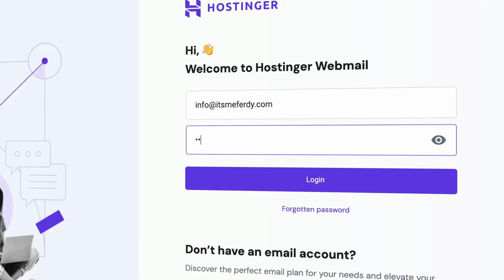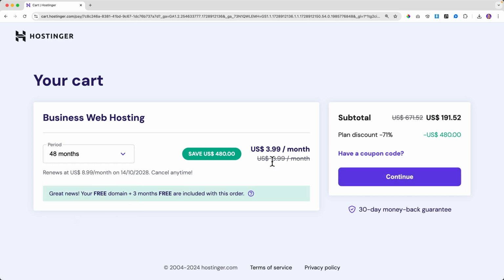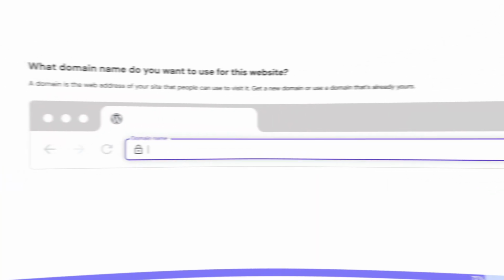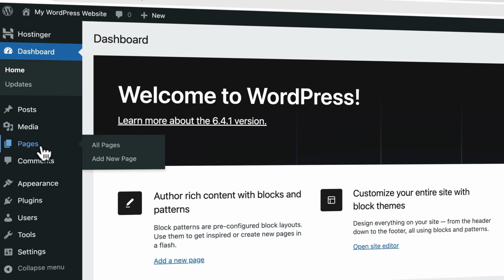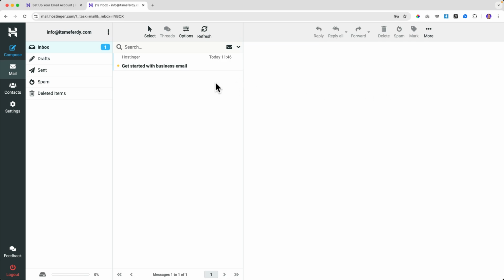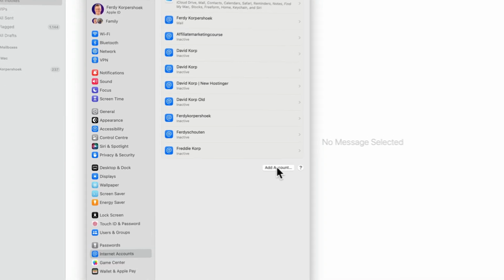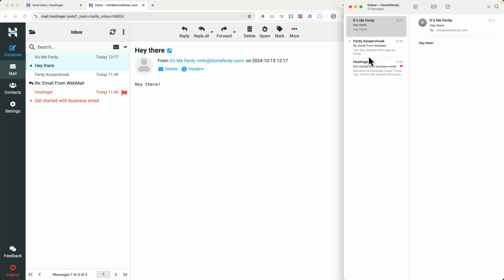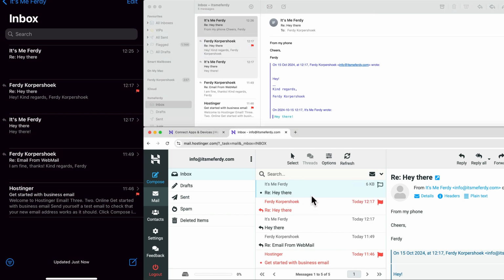BLACK FRIDAY DEAL: Get Web Hosting With A Free Domain Included | 2025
Early Black Friday just started at Hostinger. Now, you can get premium web hosting and a free domain for just $ 3.14 per month.

00:00 Intro
01:15 Get Web Hosting
06:17 Install WordPress
07:30 Choose Your Free Domain
11:12 What Kind Of Website Do You Want To Make?
12:22 Verify Your Email Address
13:24 Create An Email Account
17:24 Configure An Email Client On Your Computer
22:22 Configure An Email Account On Your Phone
25:40 Thank You